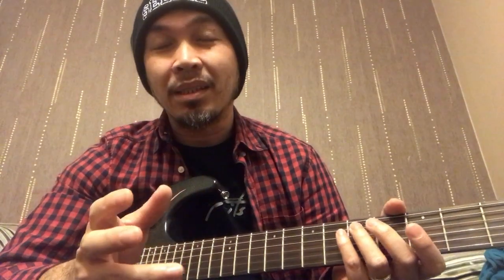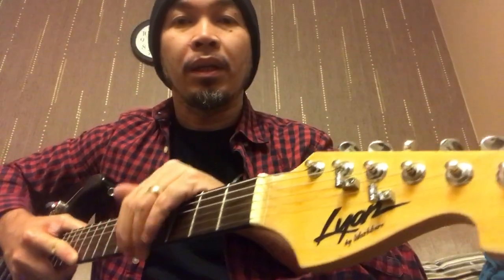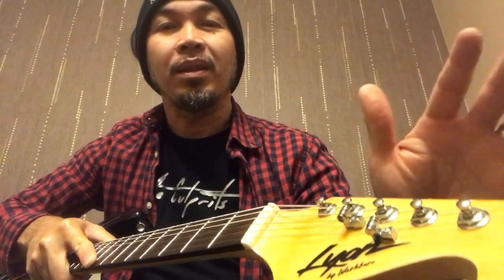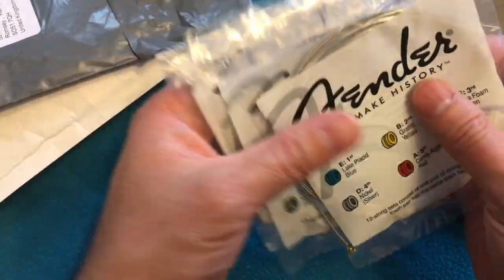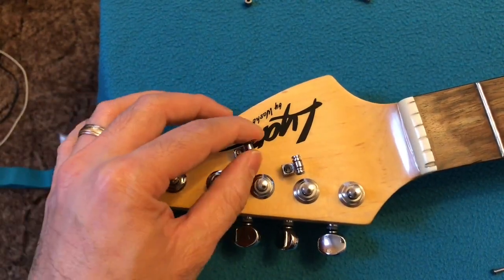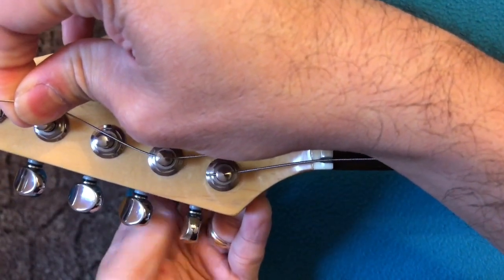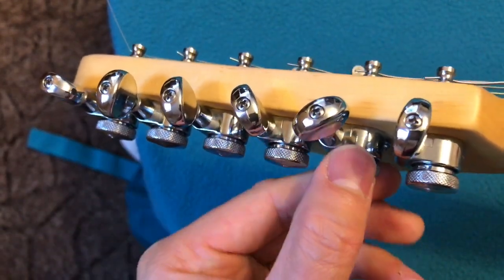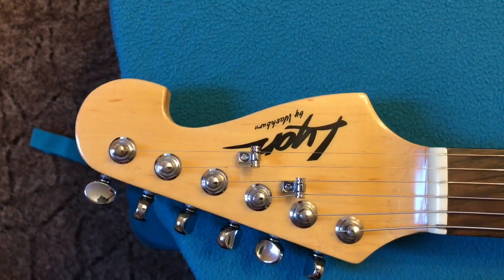Tutorial DIY Cheap Guitar Upgrade String Tree Rollers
Bought a string tree rollers or retainers for my Lyon By Washburn from Red Dog and I didn’t realise it’s not pair but only one rollers so I ordered another one from different company called Convene Works and the screw that came with it is perfect fit. Also I’ve already upgraded to a locking tuners and I think I got a video on that one before. I bought my locking tuners from Vanson.

Strings used: Fender 250L 9-42 Nickel Plated
Cutter/String Winder: D'Addario